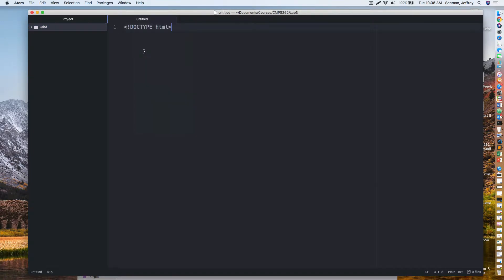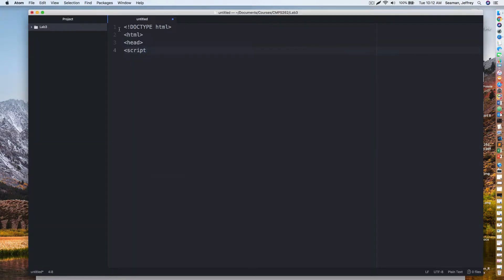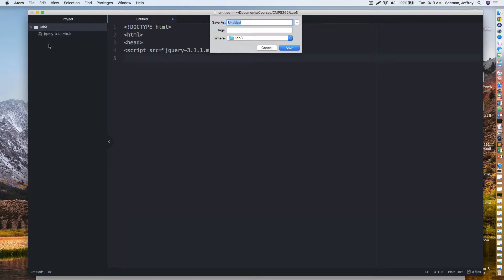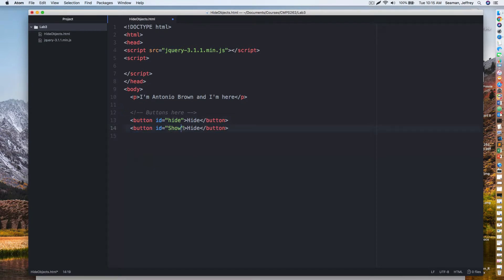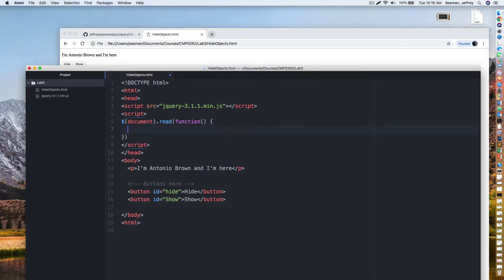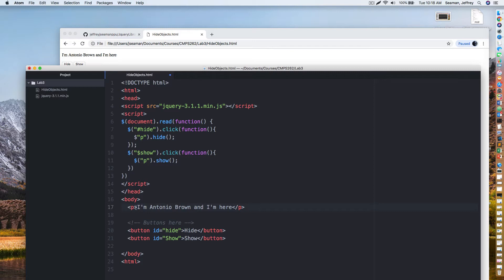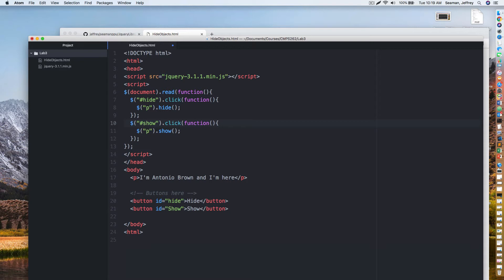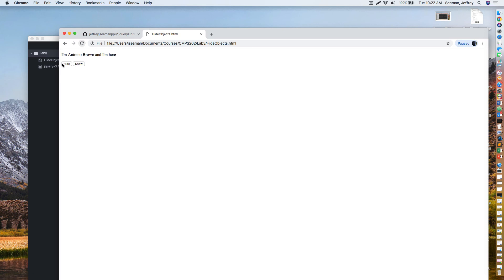Show and Hide Objects - JQuery